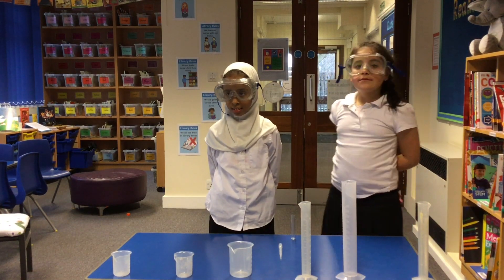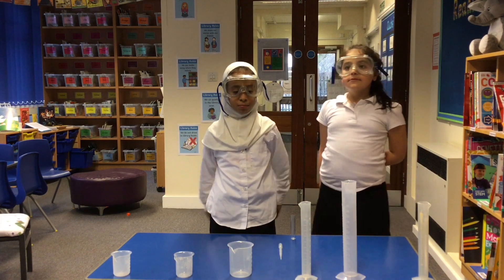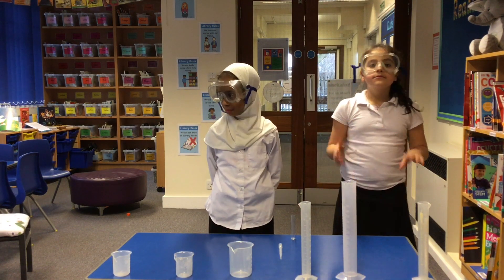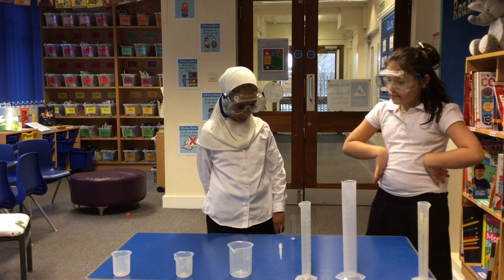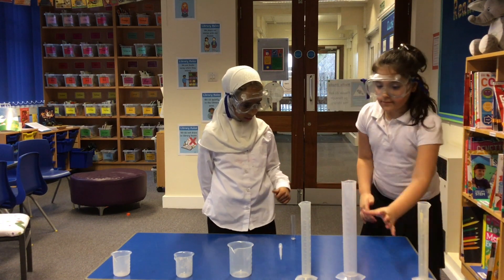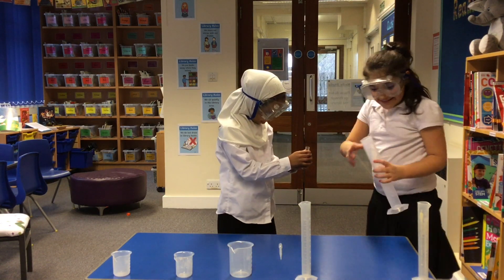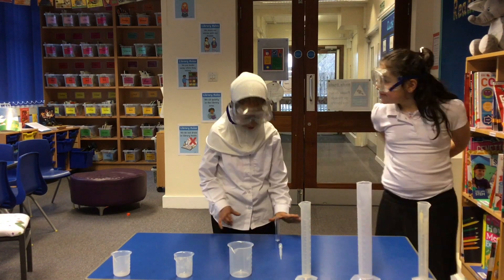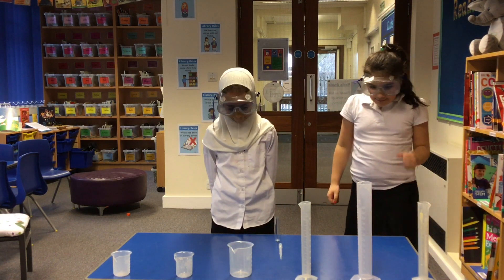Year 3 - How To Make an Invisibility Potion! - Adelaide Primary School Hull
Adelaide Pupils present a list of intructions for a valid experiement!

This video was created by pupils from Adelaide Primary School, in Kingston Upon Hull, England.